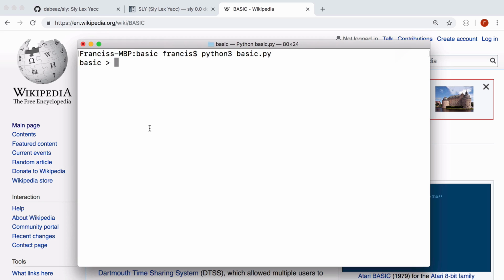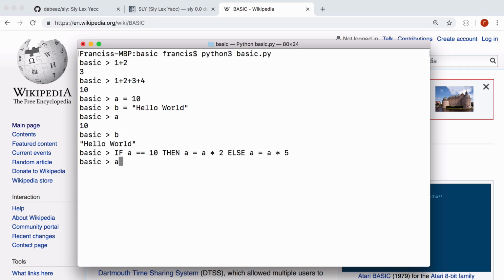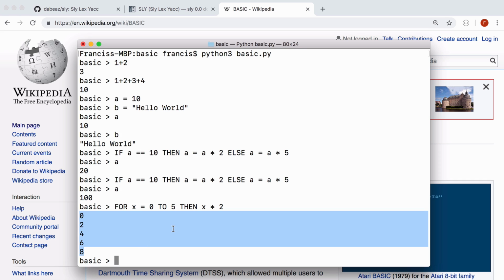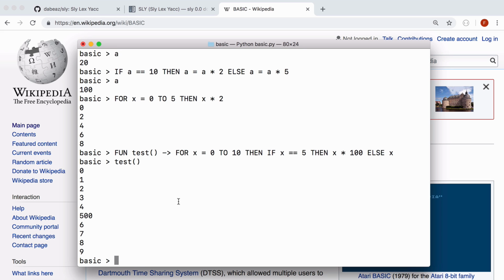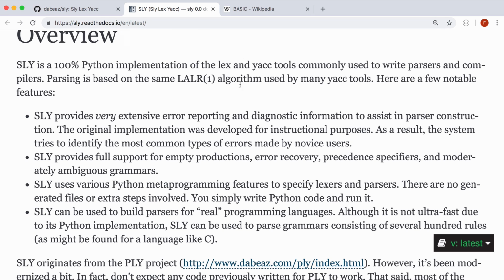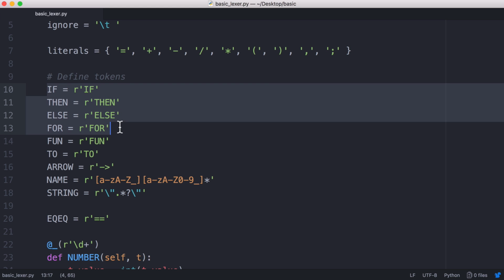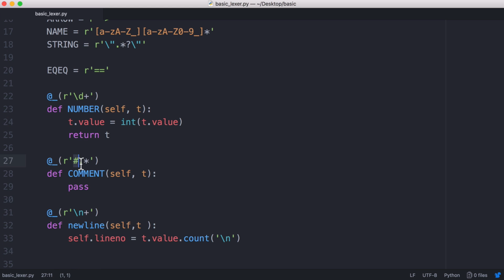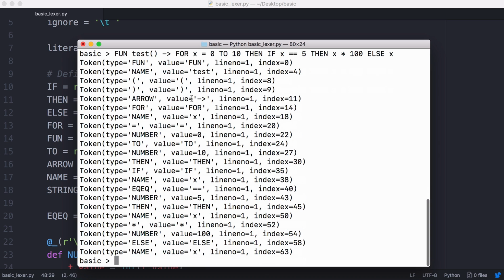2018 - MAKE YOUR OWN PROGRAMMING LANGUAGE - LEXER (1/3)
This is the 2018 version of the old programming language series. In this series, we'll be using the same techniques used in real compilers and interpreters.

In this video, we'll see a tour of our language we'll be building and we'll build the lexer, which is the first step towards building our own programming language.

Get $10 free when you sign up to DigitalOcean through this link!